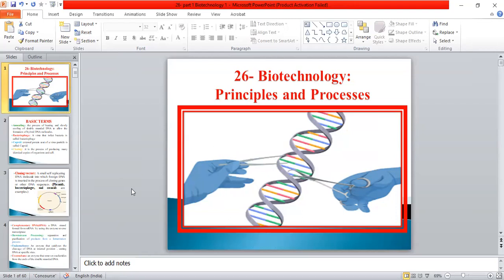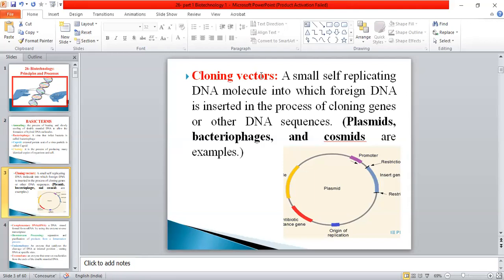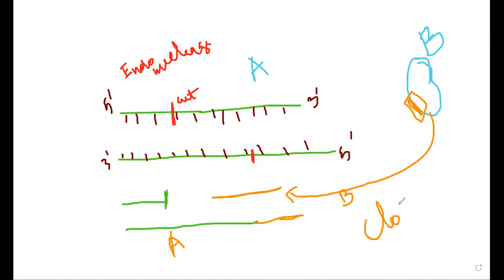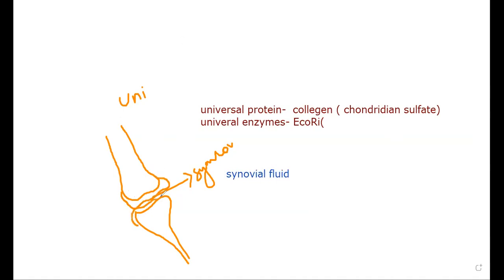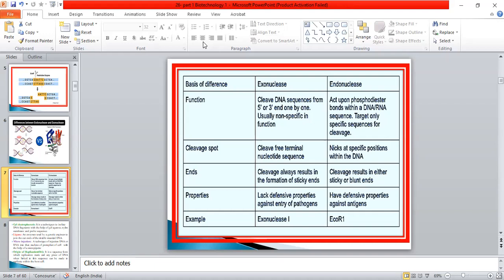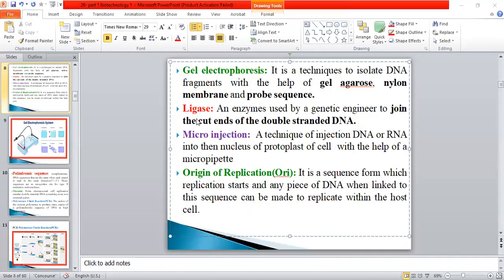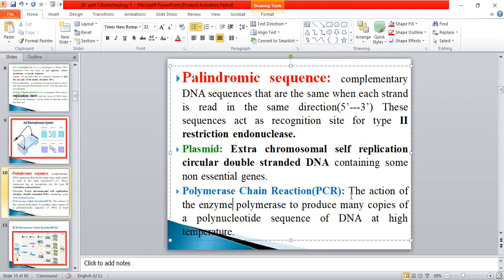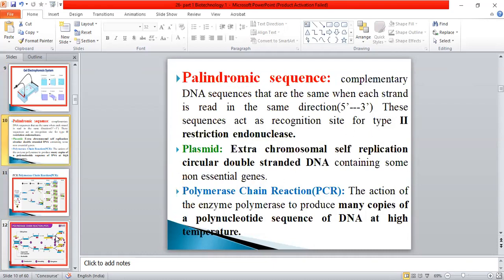TNIIT Free Live Classes | Biotechnology - Principles and Processes #1 - NEET 2023 | Biology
Topic: Biotechnology - Principles and Processes

Subject: Biology
Faculty: Dr. Meenakshi sundaram
Lecture details:Types of Biotechnology and Genetic Enginneering